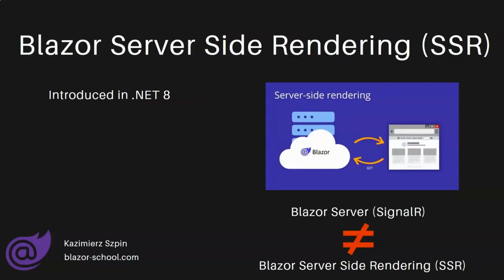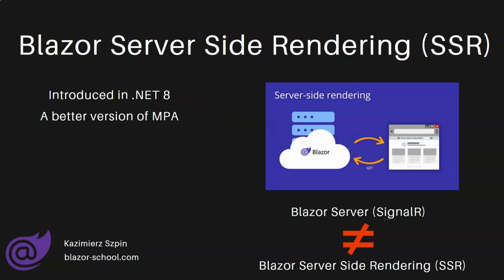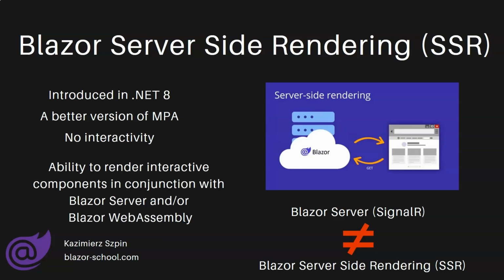Blazor Server Side Rendering (SSR) – Pros and Cons 🌐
In this video, I explain how Blazor Server Side Rendering (SSR) works, discussing its benefits and limitations. You'll learn when SSR can enhance web app performance and where it might present challenges. If you’re evaluating Blazor SSR for your projects, this video offers a clear overview to help you decide.

Topics Covered:
-How Blazor SSR works
-Pros and cons of Blazor SSR
-Best use cases for Blazor SSR